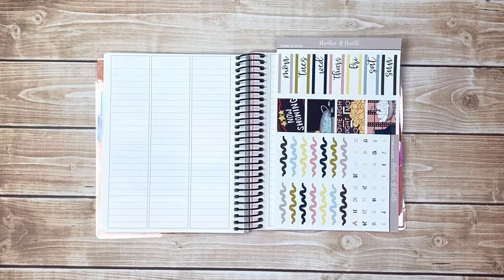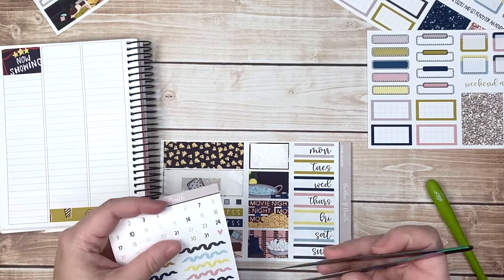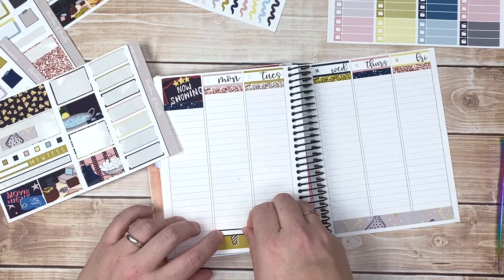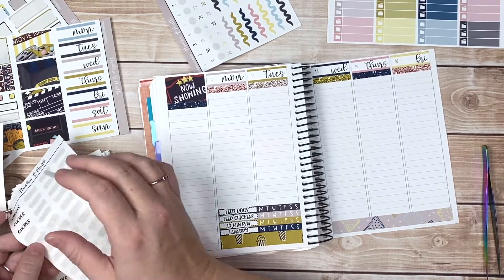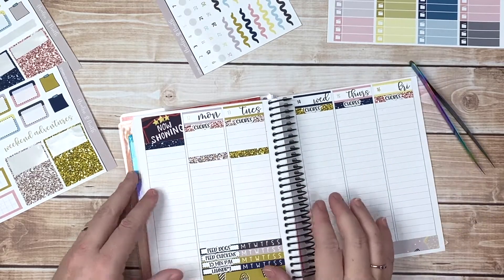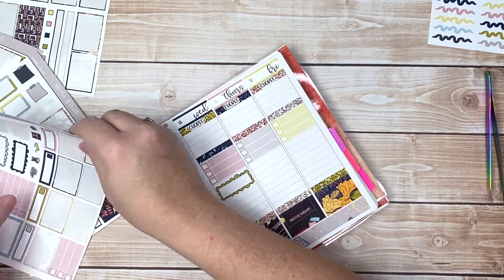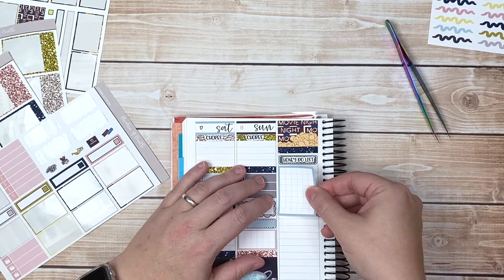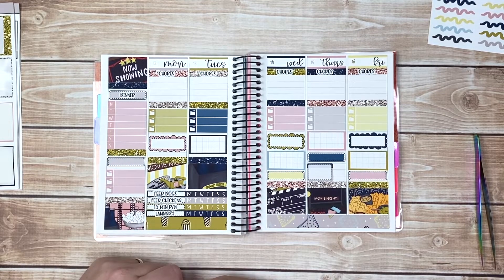Plan With Me || A&N B6 || September 2021 Mystery Kit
Whiteout: Tombow